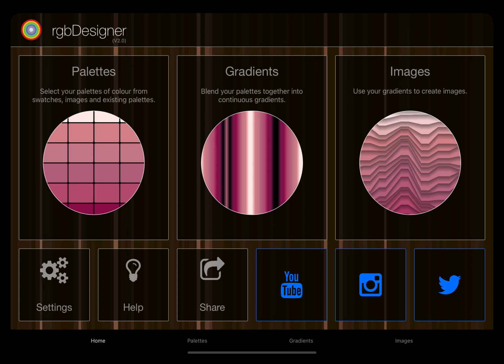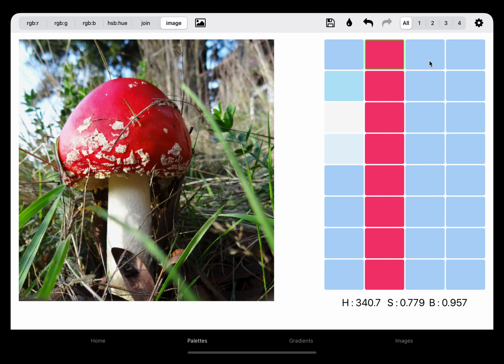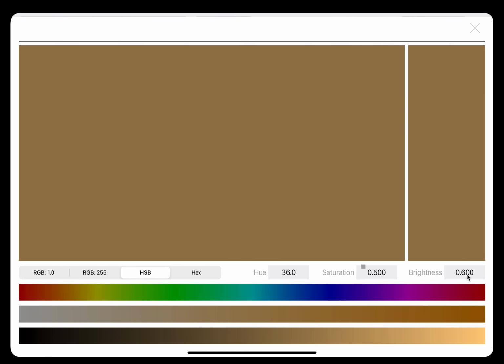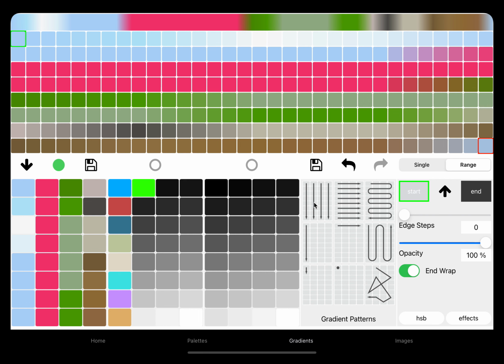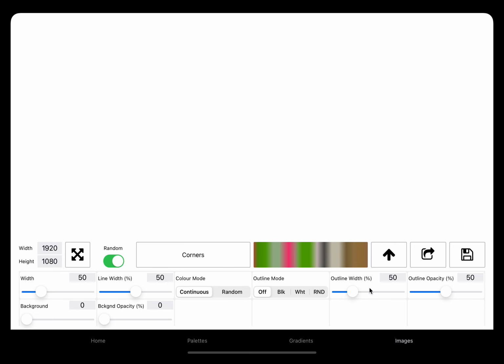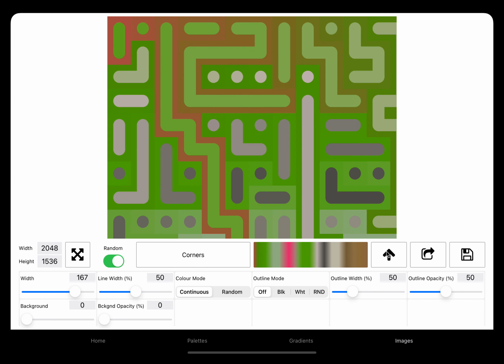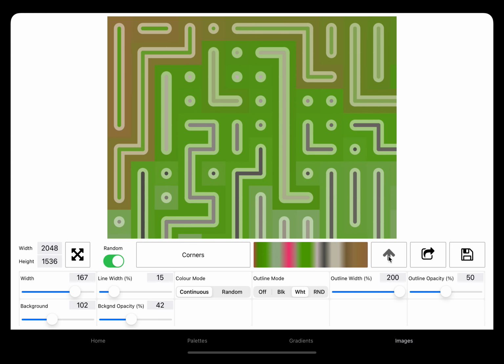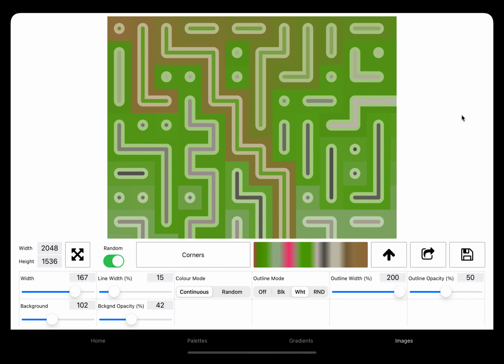rgbDesigner Quick Start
An overview through the main features and functions of our iPad app, rgbDesigner.